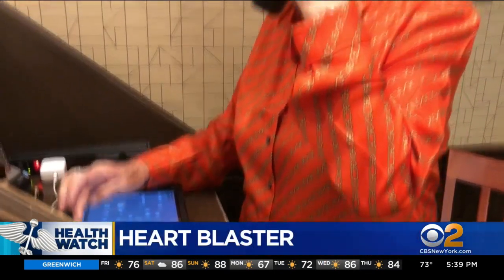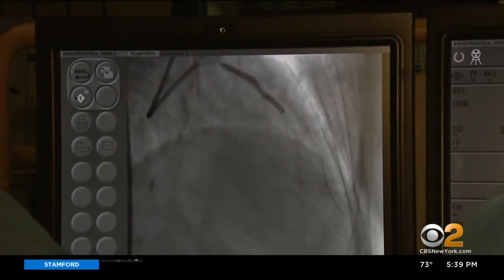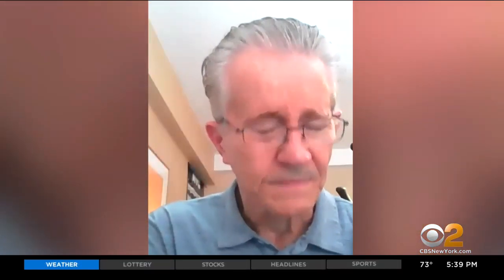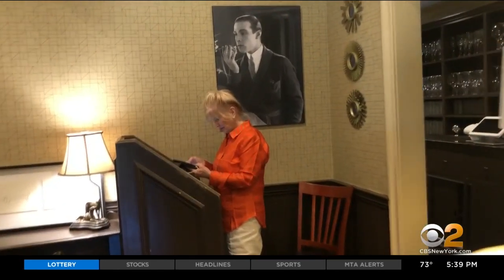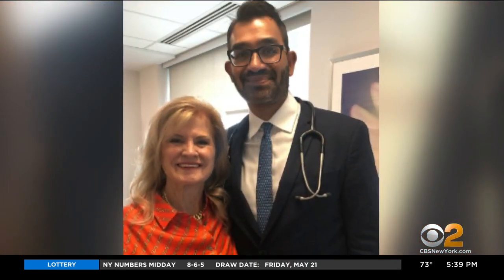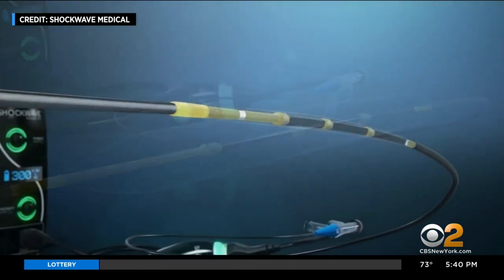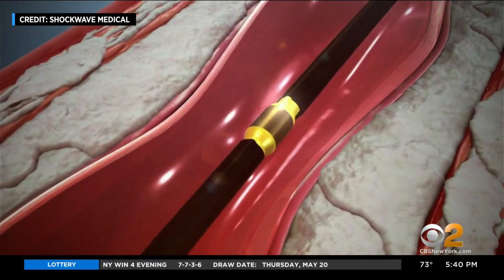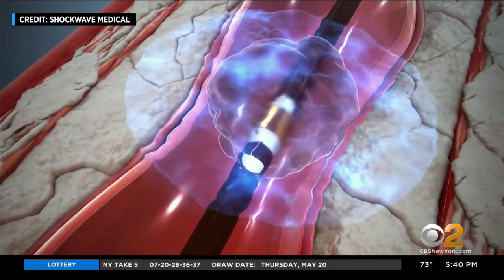Technology Helps Improve Common Coronary Angioplasty Procedure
One of the most common heart procedures done in this country is called a coronary angioplasty. A balloon opens up a heart artery and usually a stent is placed to keep it open, but that procedure is now being improved with technology borrowed from kidney stone blasters; CBS2's Dr. Max Gomez reports.